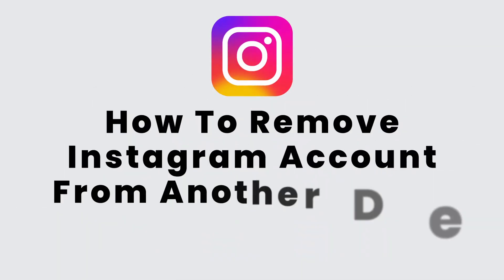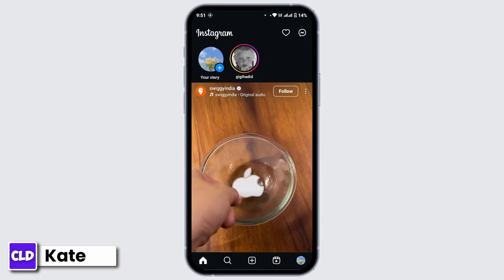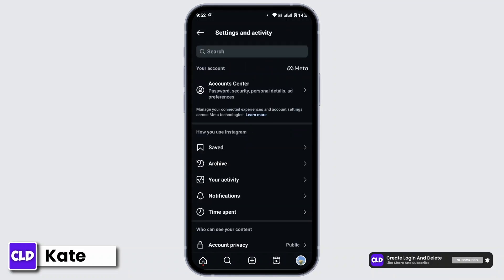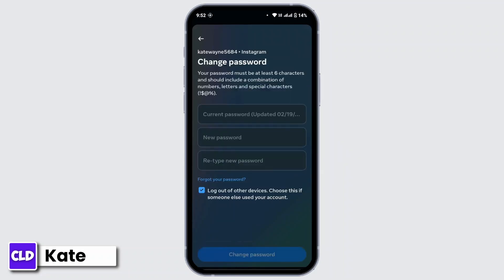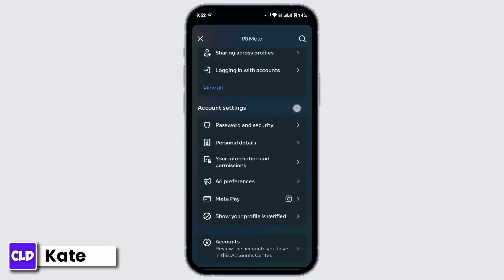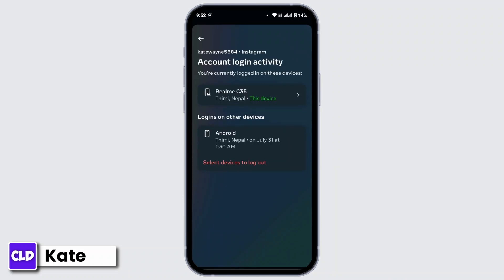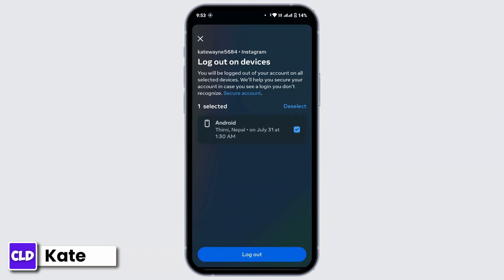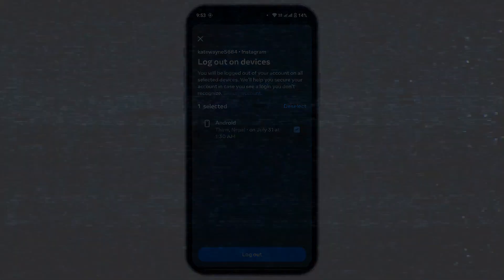How To Remove Instagram Account From Another Device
Quick Steps on How To Remove Instagram Account From Another Device. Easily Learn How do I disconnect Instagram from other devices by following the steps on this video.

remove instagram account from another device
remove my instagram account from other devices
remove instagram account from different device
how to remove my instagram account from other devices
remove your instagram account from another device iphone
how to logout instagram account from other devices
how to logout instagram account from all devices
logout instagram from other devices
how to remove multi account login on instagram

In this tutorial, we'll guide you through the simple steps to effortlessly remove your Instagram account from any other device. Whether you're concerned about privacy or simply want to declutter your digital footprint, this video of @createloginanddelete will show you exactly how to do it.

Timestamps:

00:00:00 - Introduction
Learn how to remove your Instagram account from another device.

00:00:10 - Open Instagram
Open the Instagram application and ensure you're logged in.

00:00:20 - Change Password
Navigate to Account Center, tap on Password and Security, and change your password to log out of all devices.

00:00:40 - Log Out of Other Devices
After changing your password, tap on the option to log out of other devices.

00:00:55 - View Login Information
In Account Center, go to Password and Security, and find where you’re logged in.

00:01:15 - Select Devices
Tap on "Select Devices to Log Out" to view all devices where you're logged into Instagram.

00:01:37 - Remove Device
Choose the device you want to remove and tap on Log Out.

00:01:54 - Conclusion
Your Instagram account will be removed from the selected device.